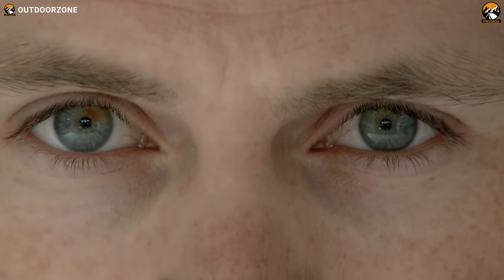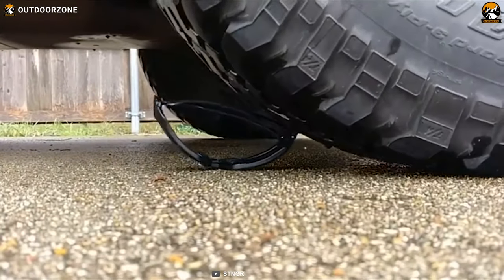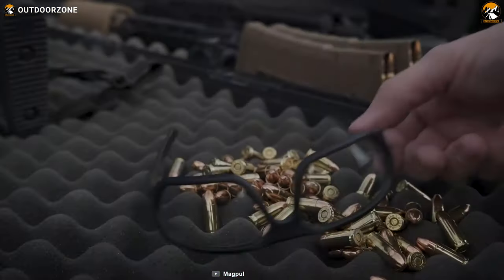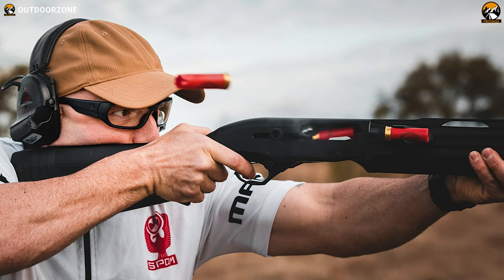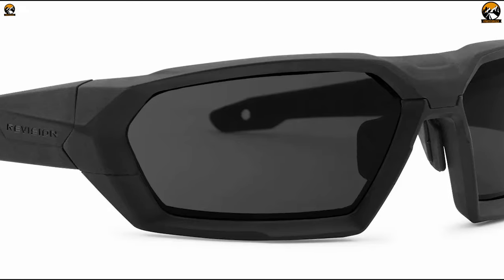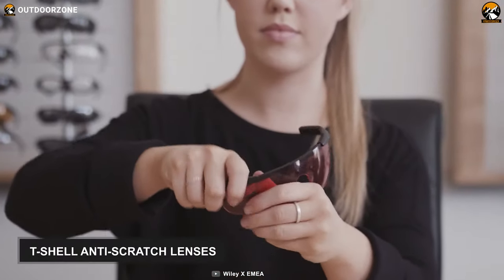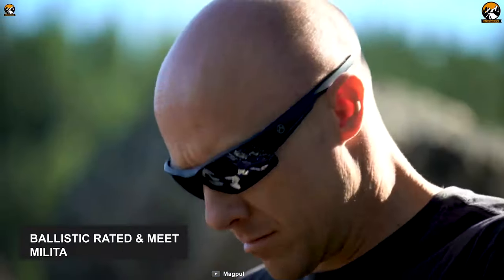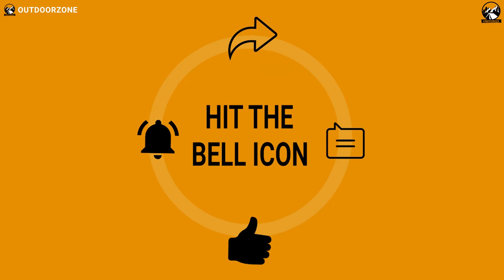5 Best Military Sunglasses for Eye Protection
Best Military sunglasses are essential for any job or mission. In this video, we've talked about the 5 Best Military Sunglasses that can provide ballistic protection for your eyes.